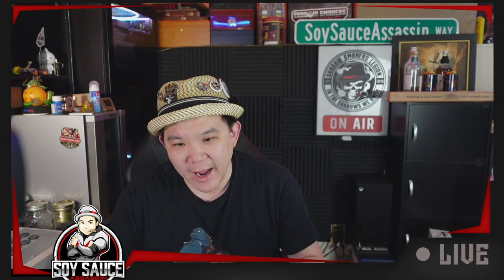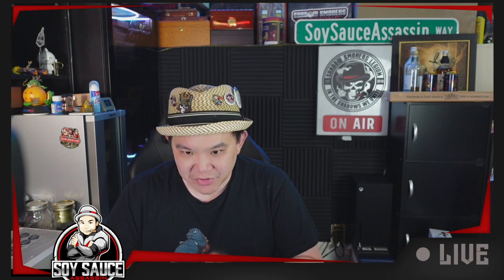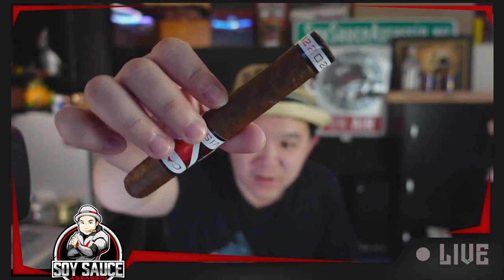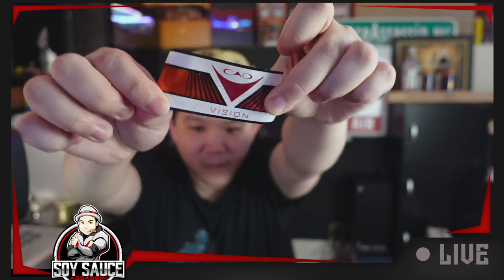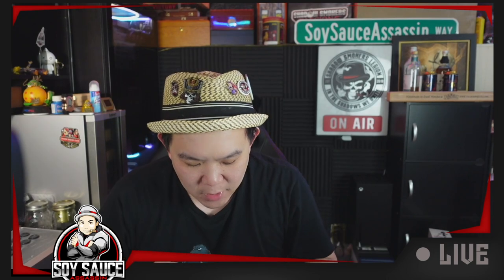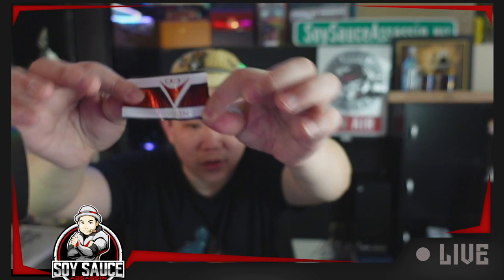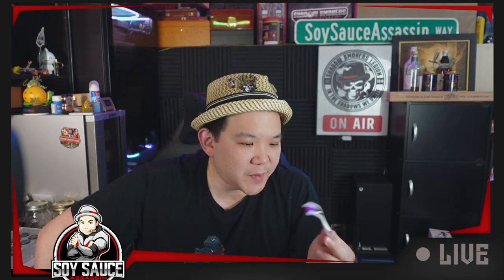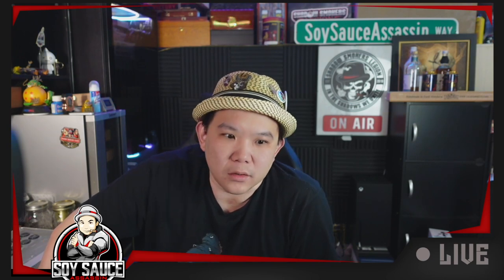Soy Sauce Assassin Cigar Review: CAO Vision 2023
Soy Sauce Assassin Video review, this time: CAO Vision 2023

Thanks to OG56 for the editing

Facebook Fanpage